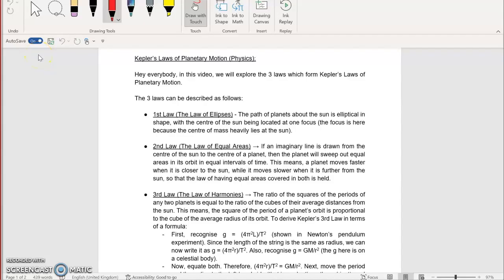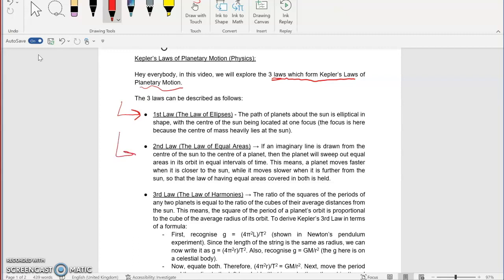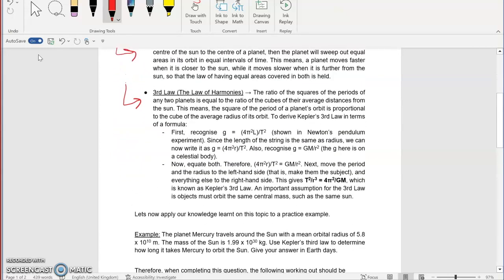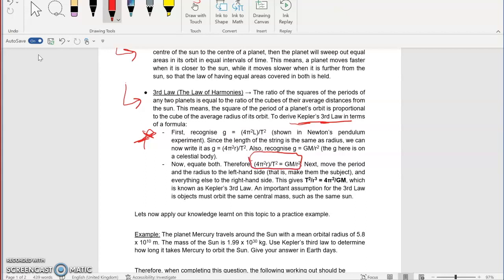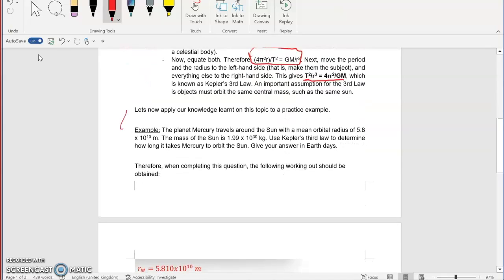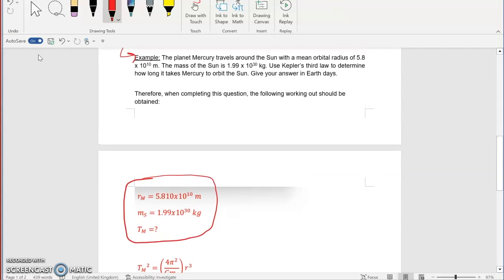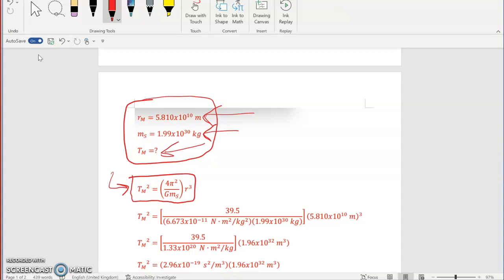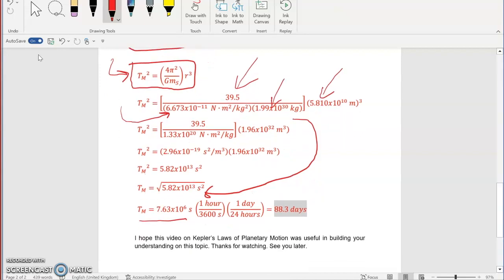Kepler’s Laws of Planetary Motion (Physics)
Hi there, in this video, we explore Kepler’s Laws of Planetary Motion.